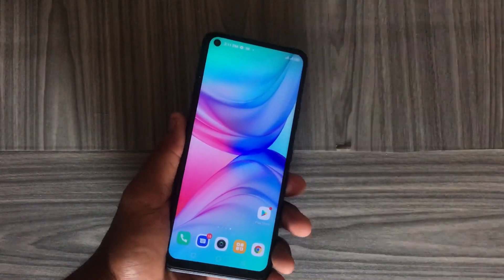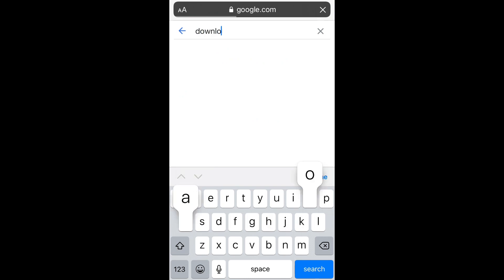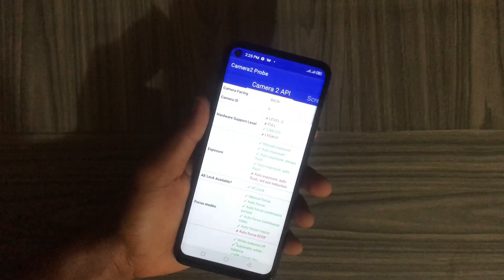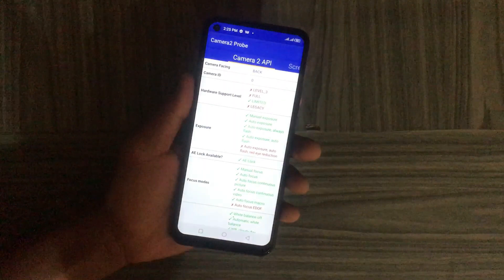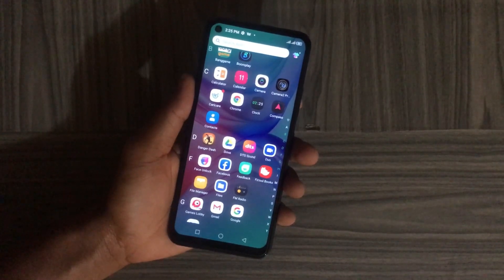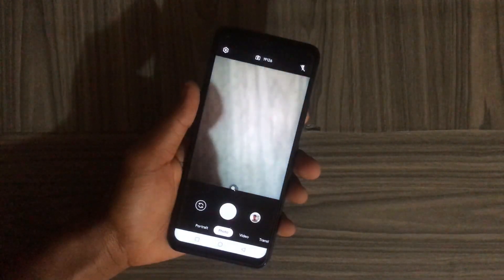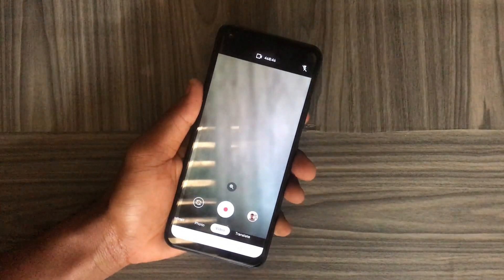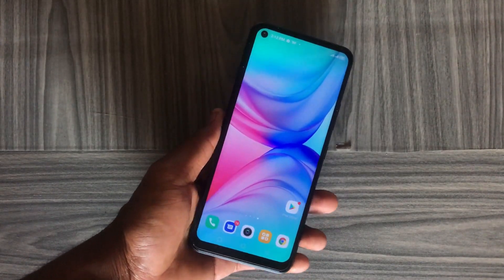How To Install Google Camera GCAM For Any Infinix | Tecno Device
Hi guys,This video will guide you on how to install Google Camera(Gcam) For any Infinix Or Tecno Device you have Available,I will always make it possible to give you update anytime when it’s available!